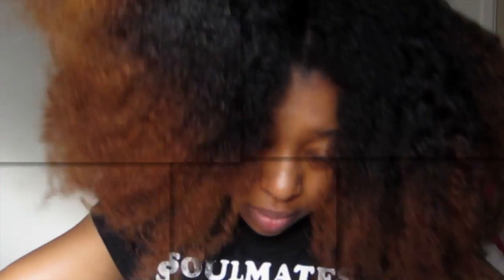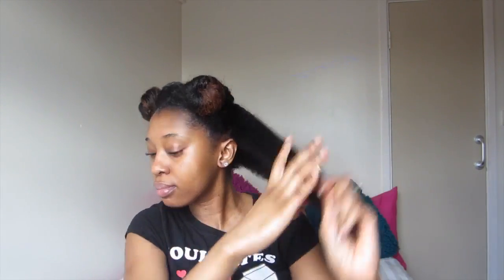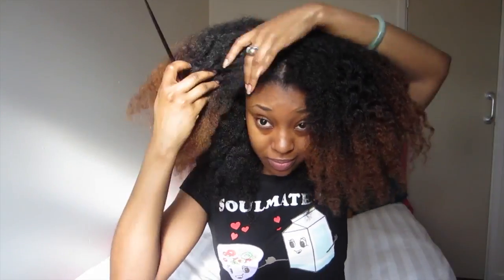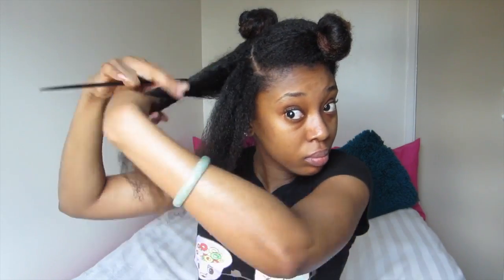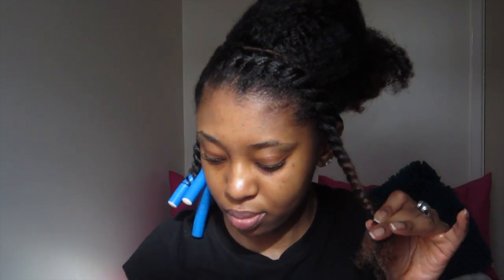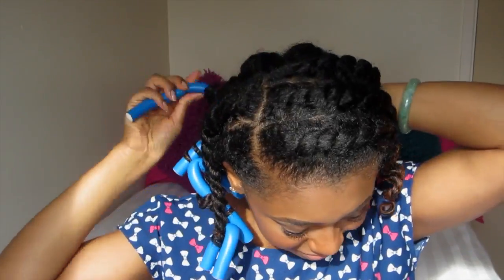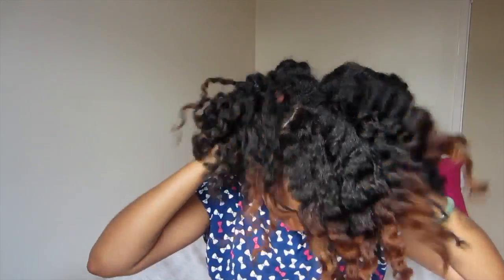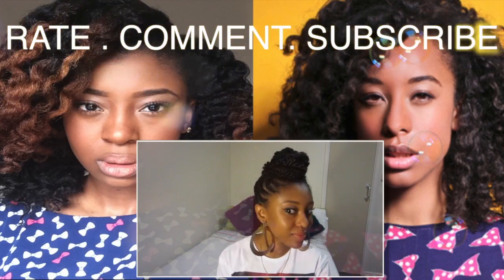Tutorial | Channeling Corinne Bailey Rae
Prize:
·         1-Bold! Dramatic! Style Collezioni

·         3-Beyond Expected Audition Kits

Giveaway ends March 31st. Winners announce by or before April 4th